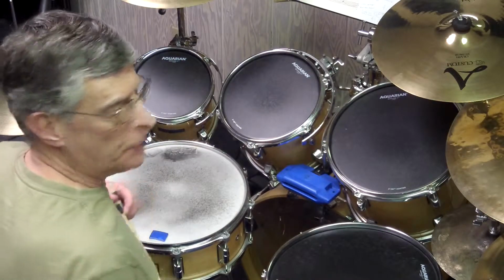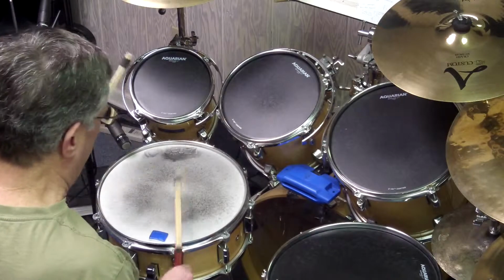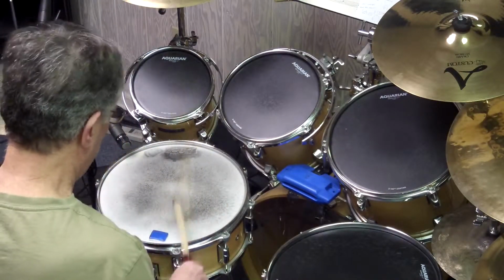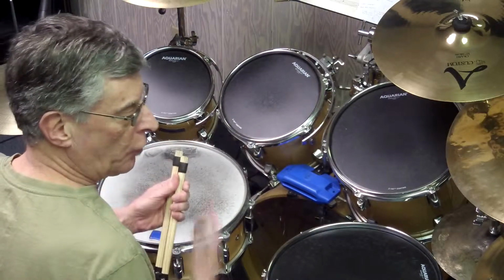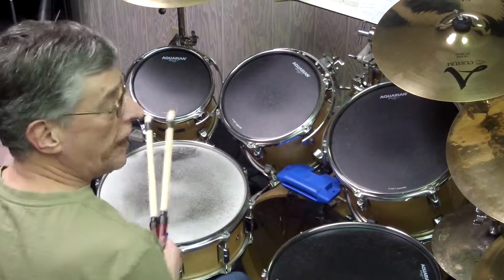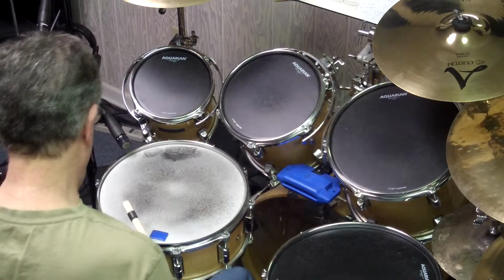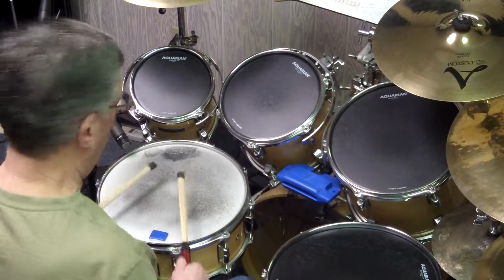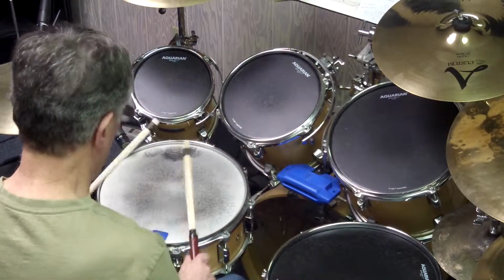7 Note Phrase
Flam Tap, Swiss Army Triplet, Flam Tap